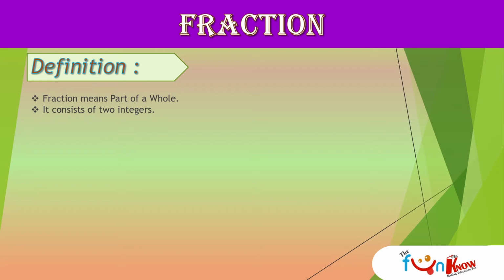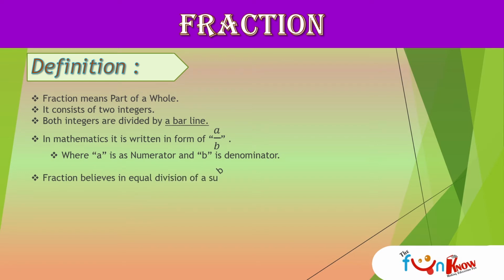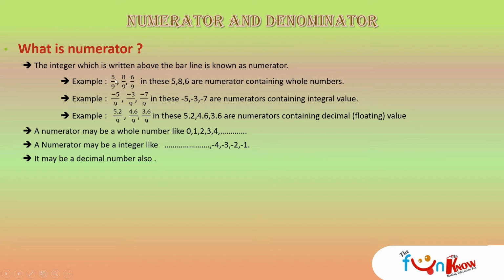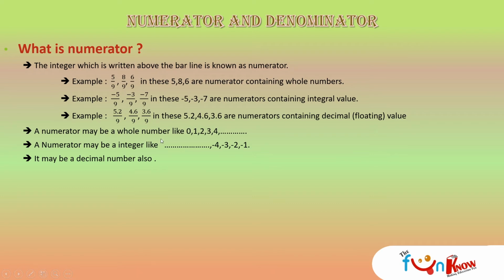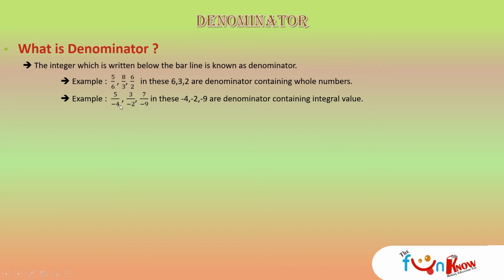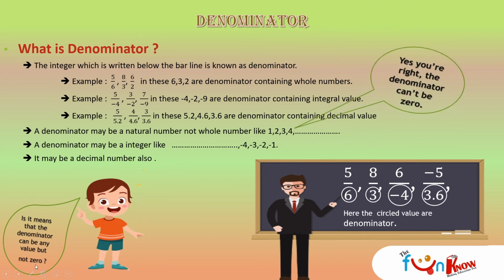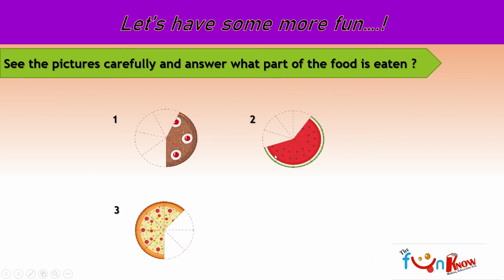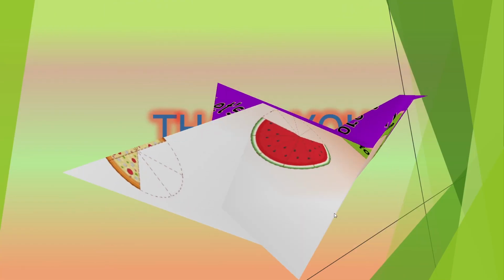Introduction to Fractions